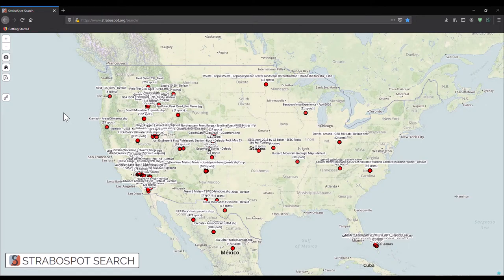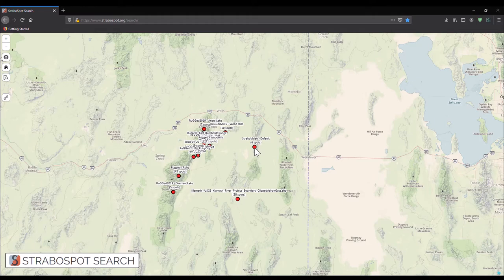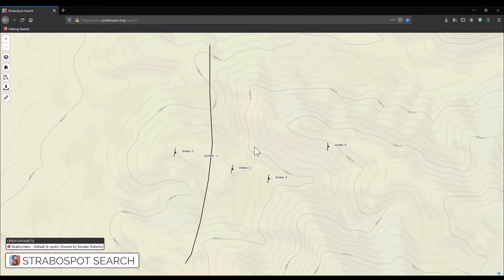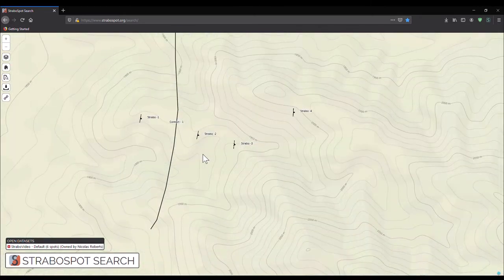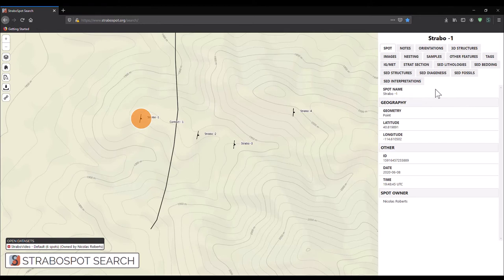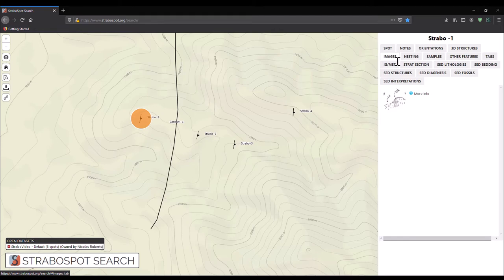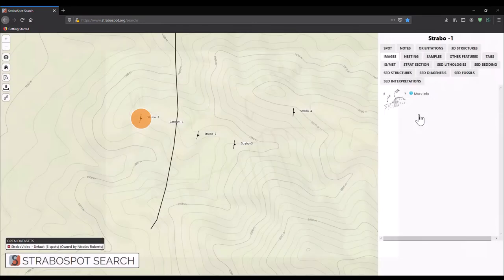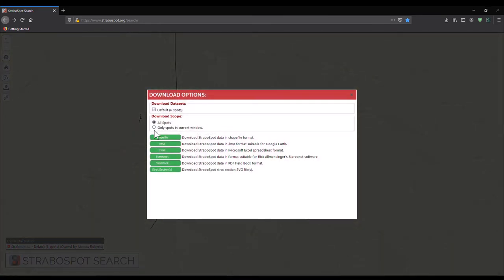Strabospot Search - Viewing and Downloading Data in a Project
Learn to view and download data stored in the StraboSpot online database.